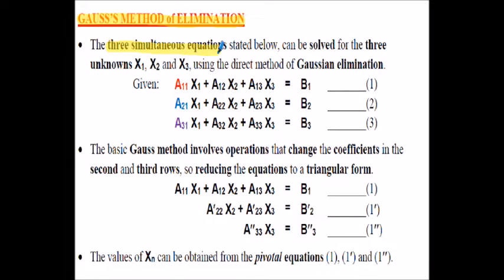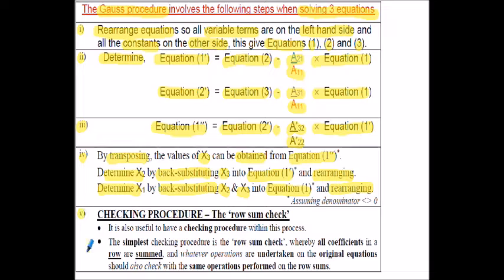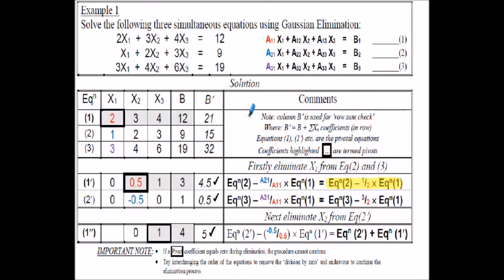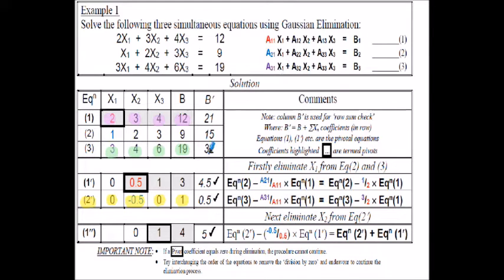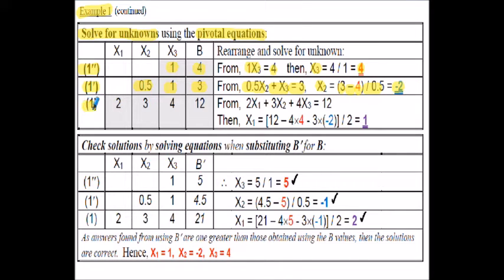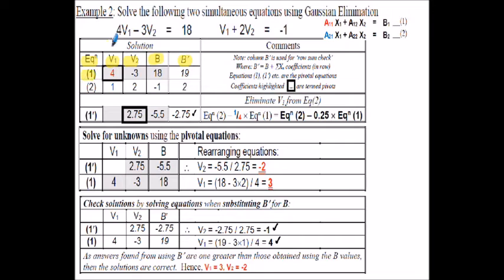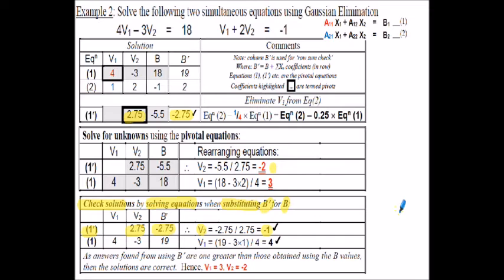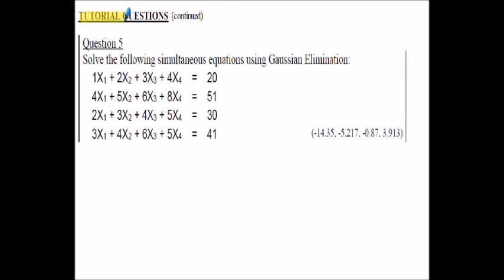Gaussian Elimination (issue 2)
Lecture outlines the use of the 'Gaussian Elination' numerical method, to solve linear simultaneous equations with 2, 3 and 4 unknowns variables.

Issue 2:  Minor update to Exercise 3 solution.